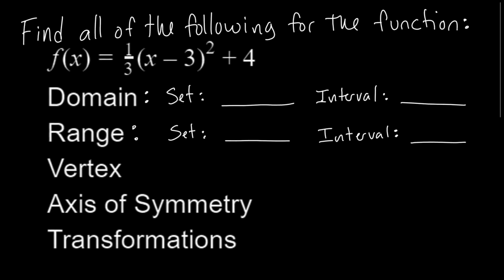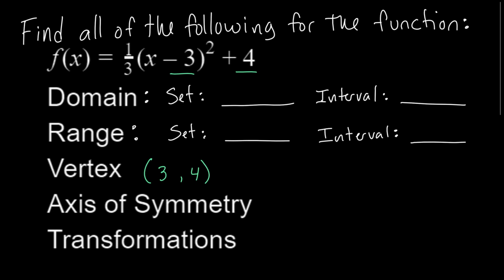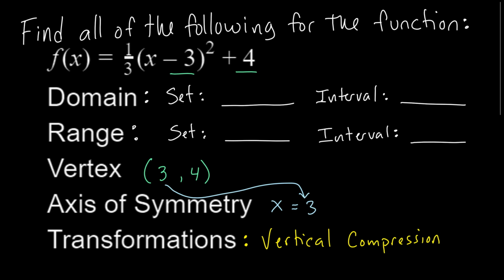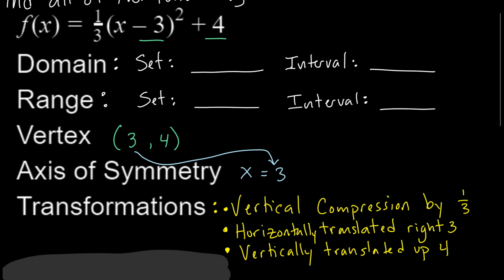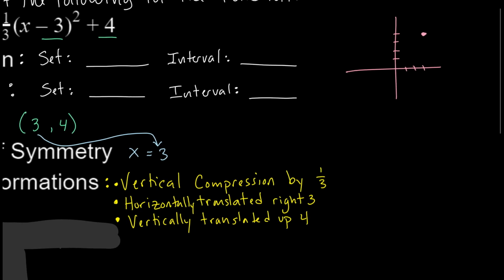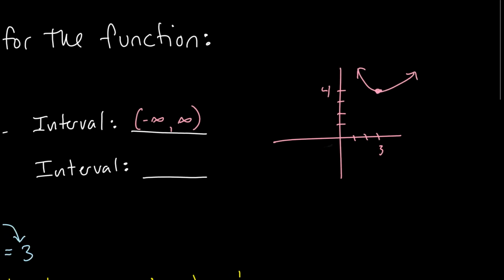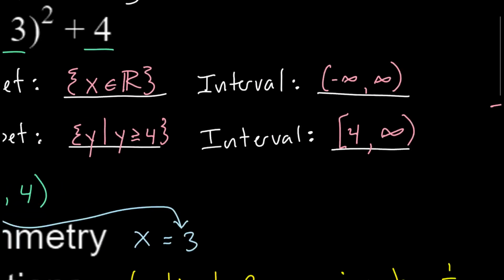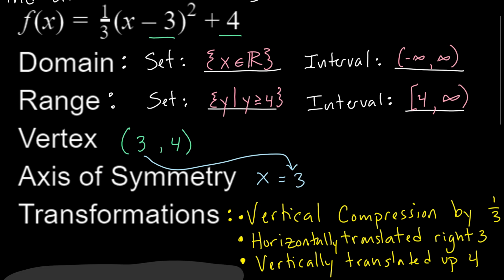Quadratic Transformations Warm Up